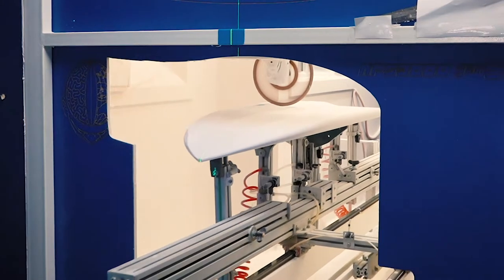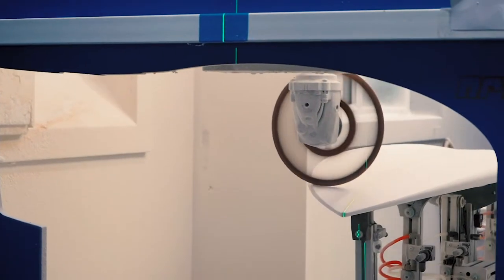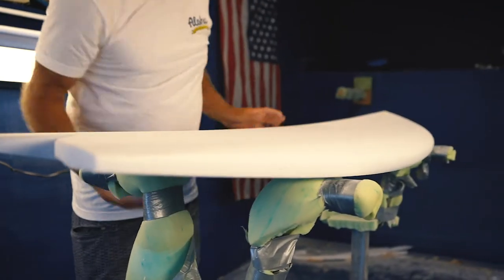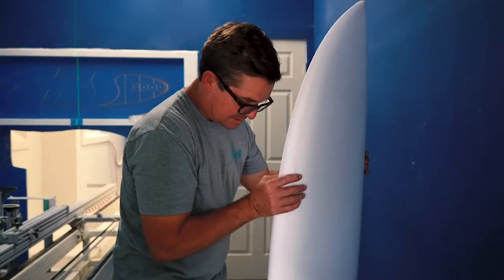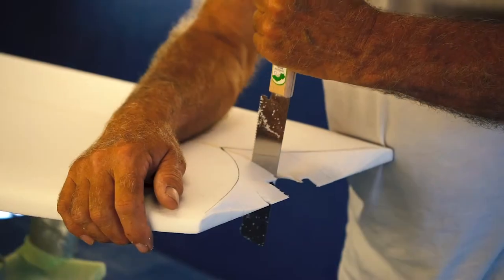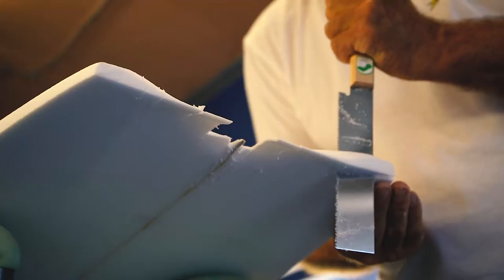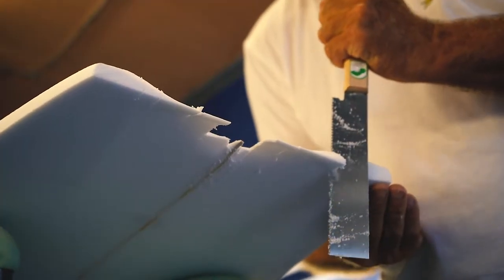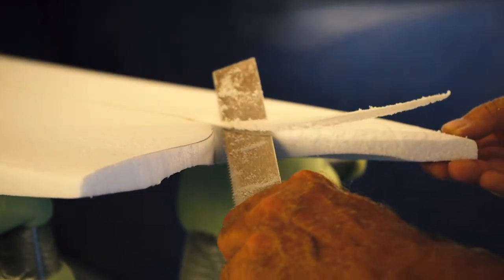Custom Fish Tail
Here's a behind the scenes look at shaping a custom fish tail for our good friend Josh.